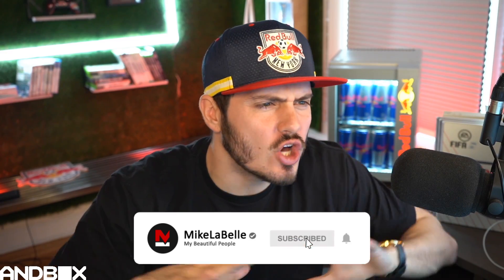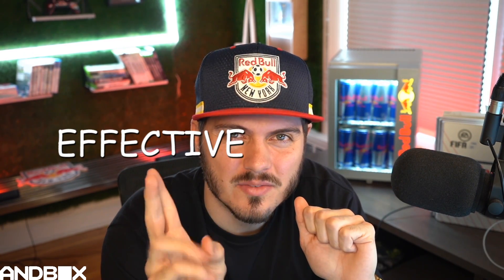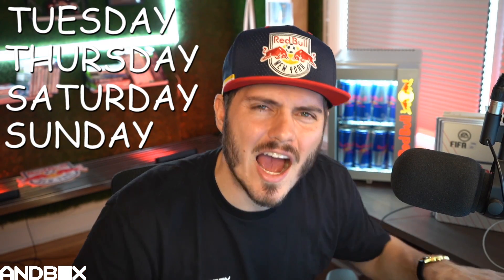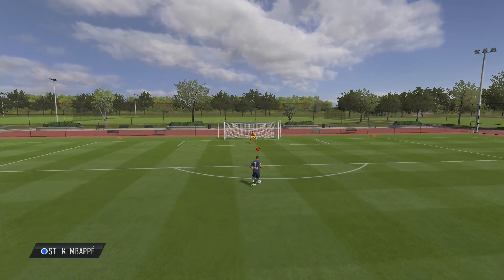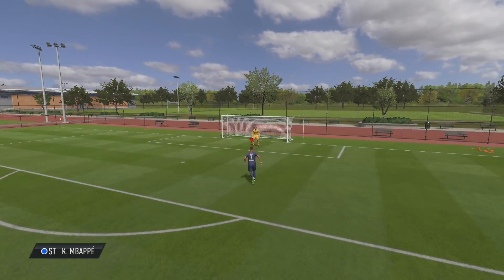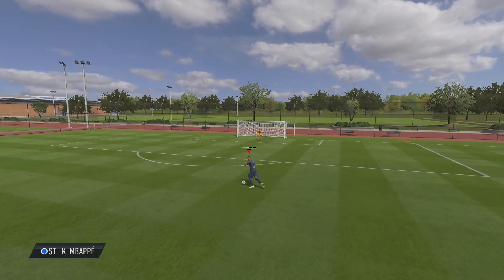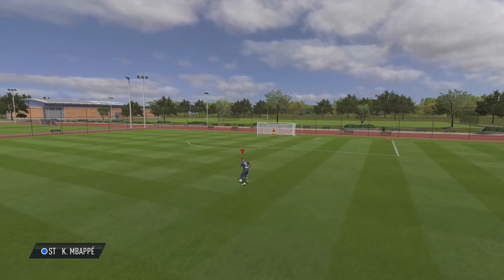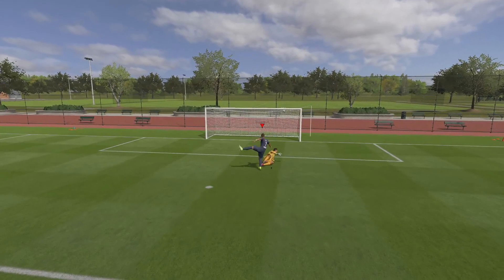10 BEST Skill Moves to Use on FIFA 20 FUT Champions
10 BEST Skill Moves to Use on FIFA 20 FUT Champions

Want to know the best skill moves to help you win more games on FUT Champions in FIFA 20 Ultimate Team? I will tell you the 10 best skill moves that you should be using on FUT Champions to win more games! Let me know what skill moves you think are the best in the comment section!